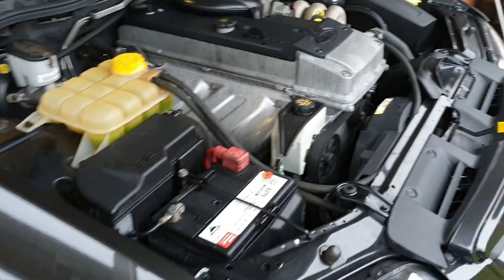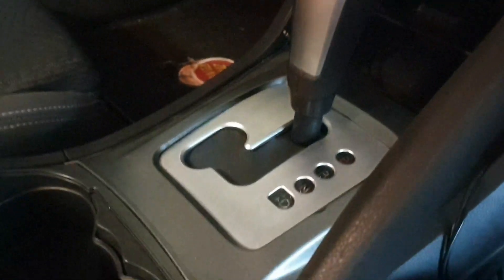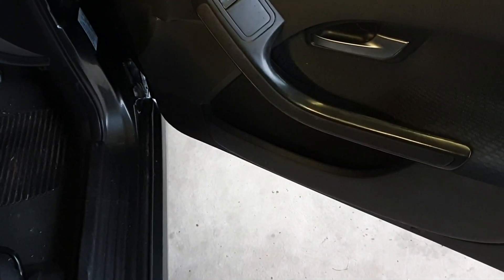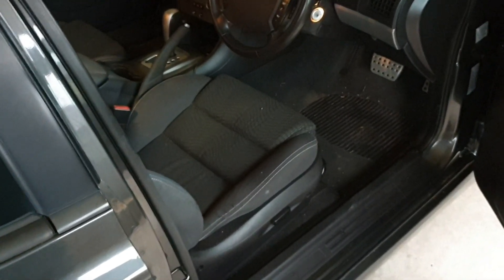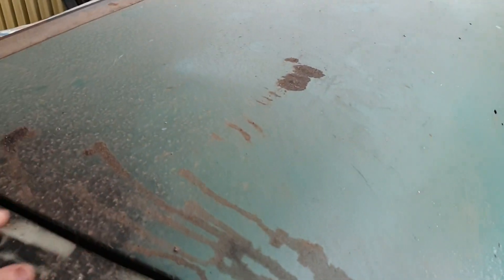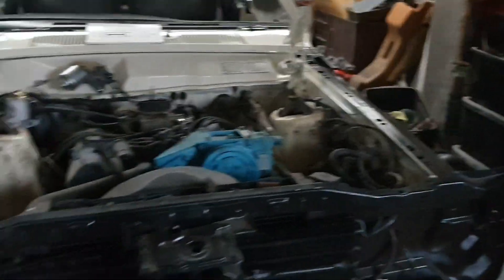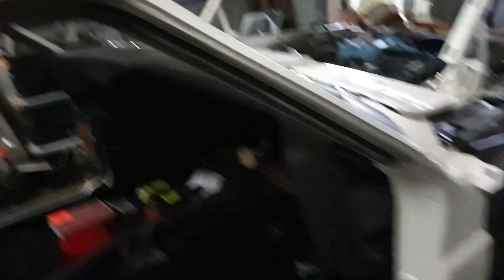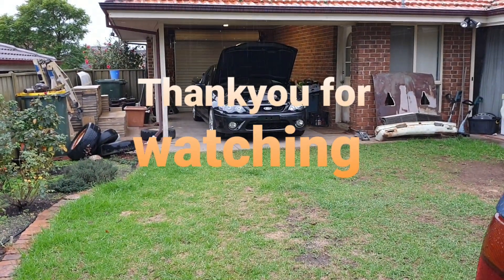Repairable write off update